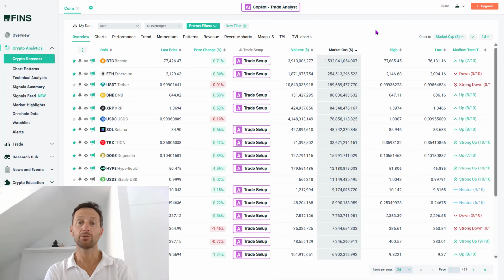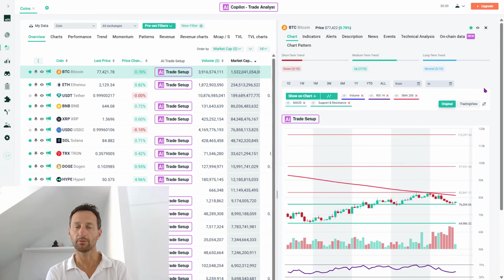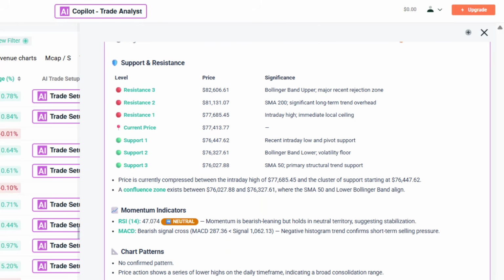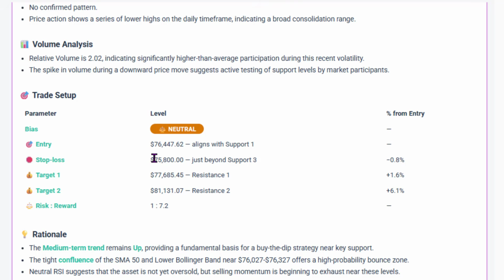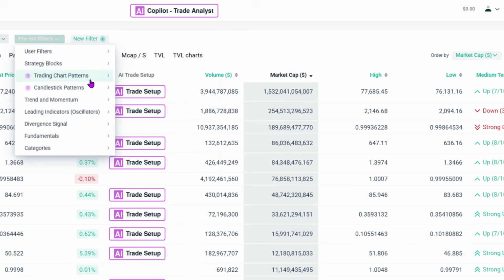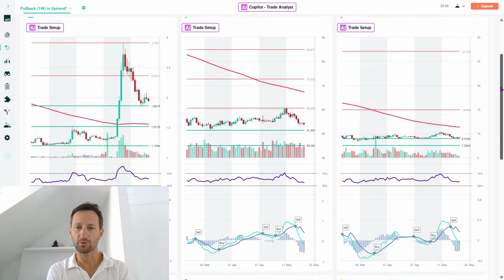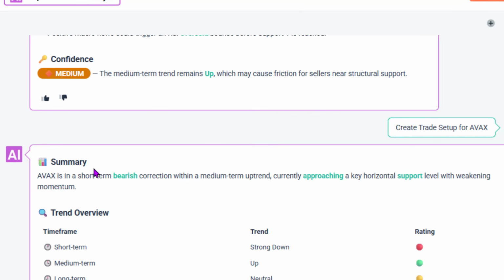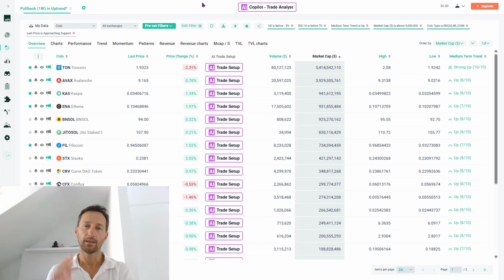AI Trading Setups Explained — What You Need to Know (altFINS CEO)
Learn how to combine Pre-set Filters and AI Trade Setups in altFINS to quickly find high-quality crypto trading opportunities.

In this tutorial, we show how to narrow down thousands of coins using powerful Crypto Screener Pre-set Filters—such as Pullback in Uptrend and Approaching Support—to identify only the most relevant candidates.

Then, we take it a step further by using the AI Trade Setups tool to generate a structured trading plan for a specific coin, including key levels and actionable insights.

By combining screening + AI-driven trade planning, you can move from 2,000+ assets to just a few high-probability setups in minutes.

👉 Watch till the end to see the full workflow in action.